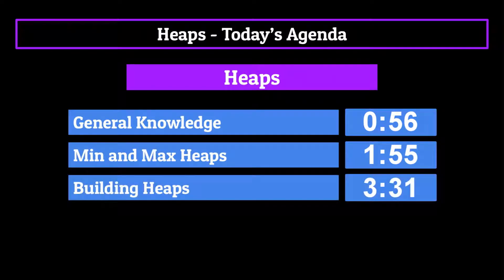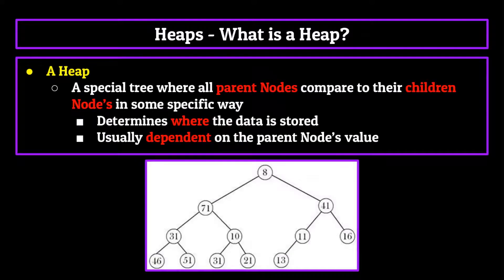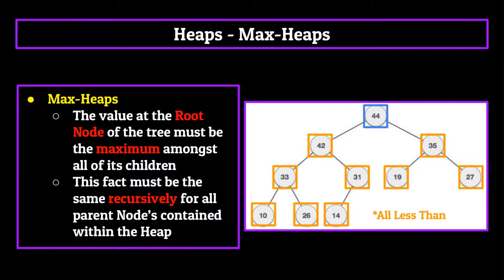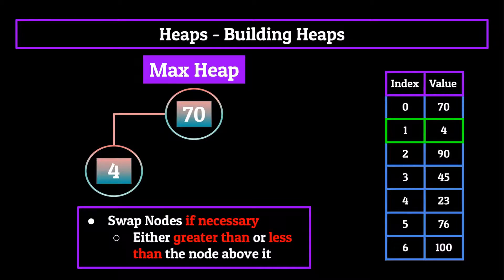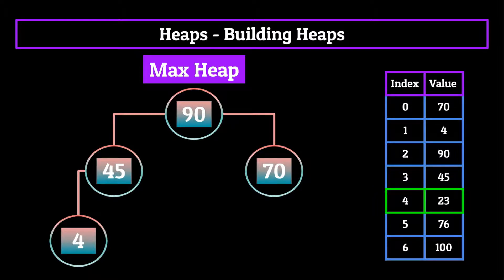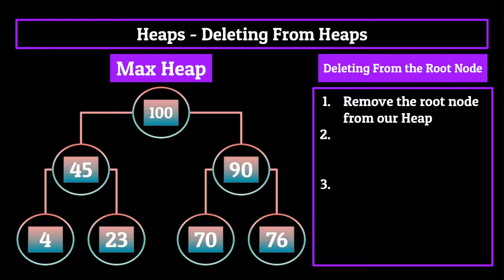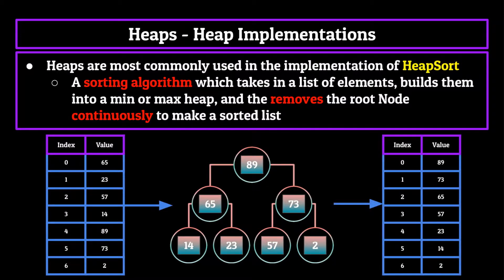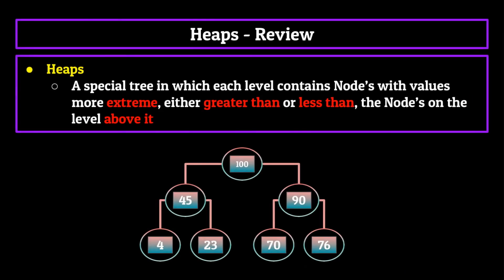Heaps - Introduction to Data Structures (Episode 11)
In today's lecture, we cover another tree-like data structure in the Heap.
Time Stamps
0:56 - Introduction
1:55 - Min and Max Heaps
3:31 - Building a Heap Example
6:41 - Removing Node's From a Heap
8:03 - Common Implementations